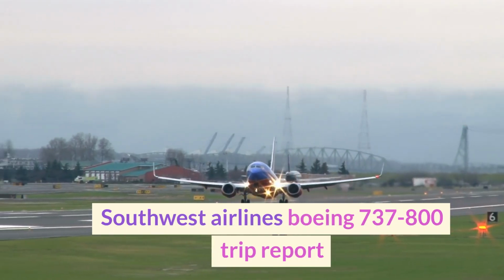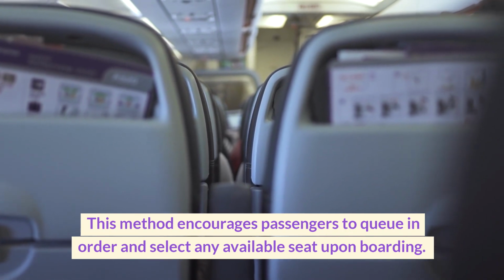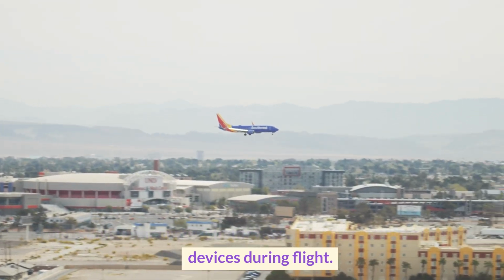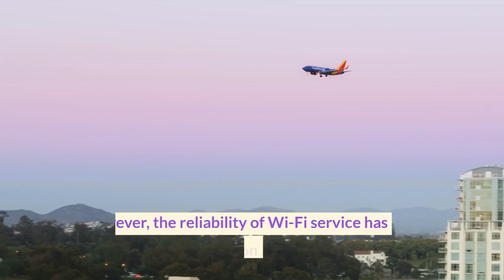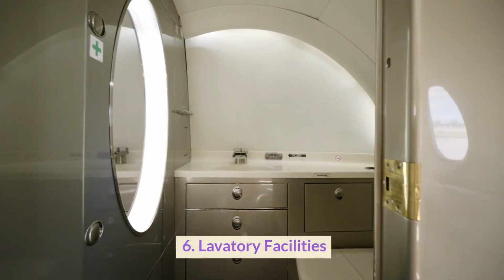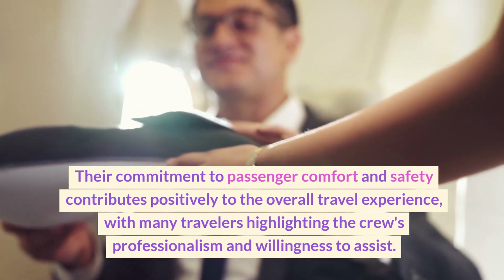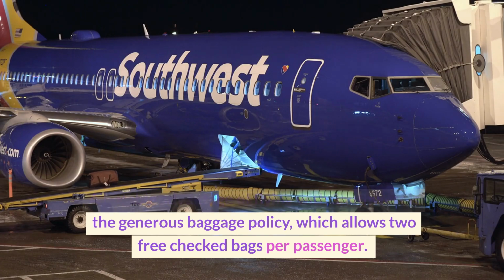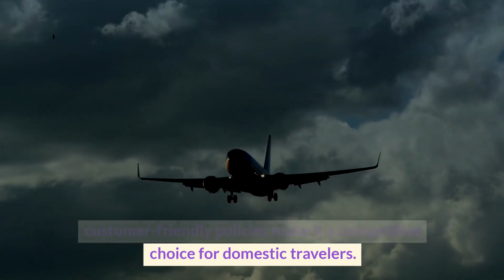Southwest airlines boeing 737-800 trip report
Southwest Airlines operates the Boeing 737-800 across various domestic routes, offering passengers a consistent experience characterized by unique boarding procedures, cabin amenities, and in-flight services.

1. Boarding Process
2. Cabin Configuration and Seating
3. Cleanliness and Maintenance
4. In-Flight Entertainment and Connectivity
5. Refreshments
6. Lavatory Facilities
7. Crew Service
8. Punctuality and Flight Experience
9. Baggage Policy
10. Overall Value